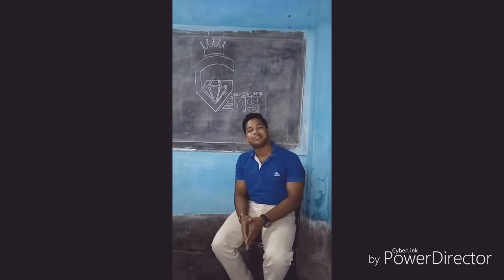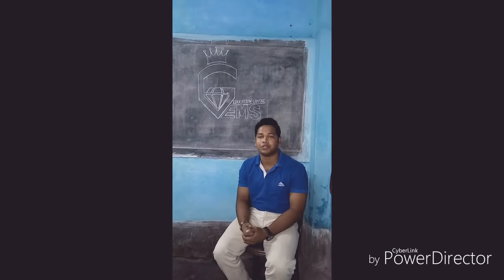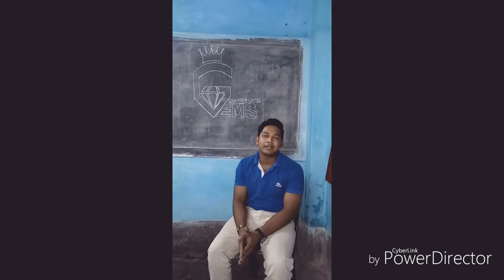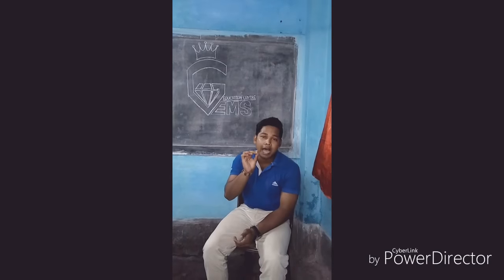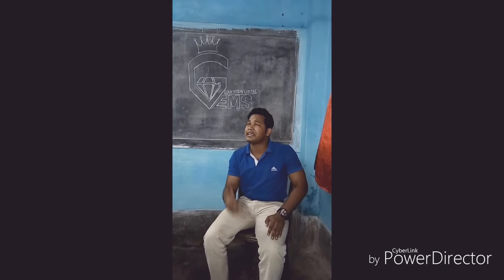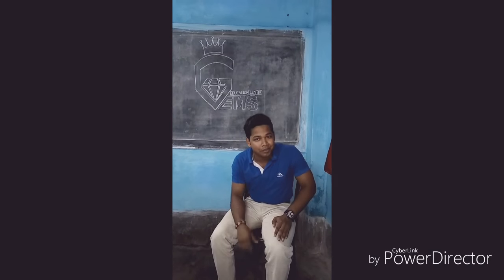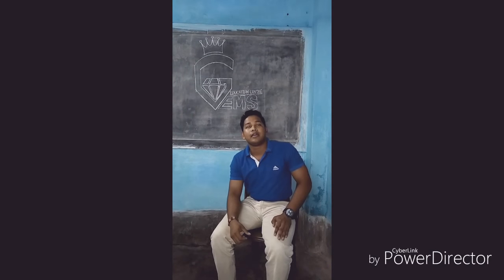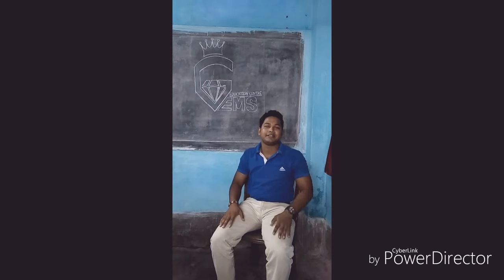A Gems Education Centre Presentation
An introduction to English speaking